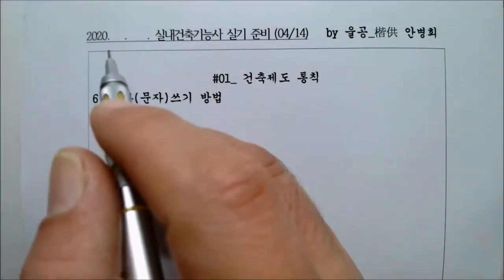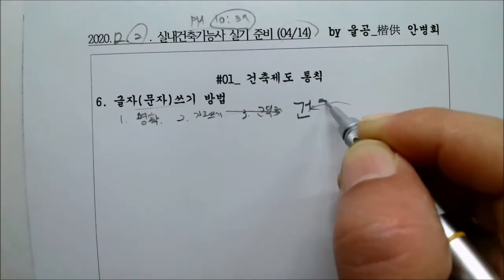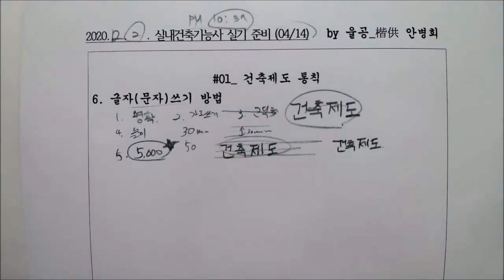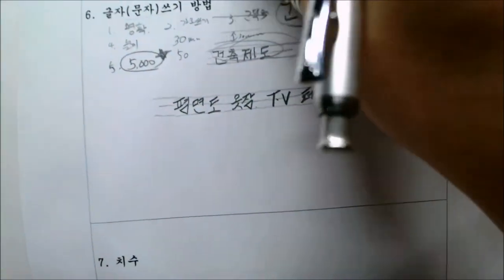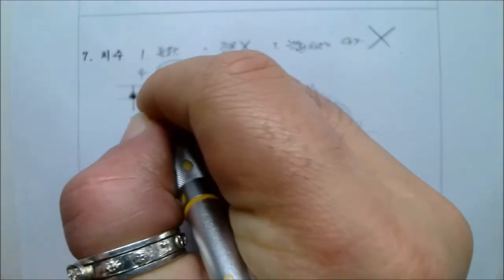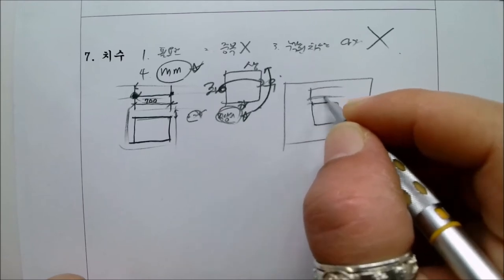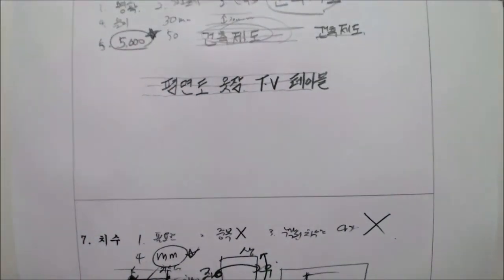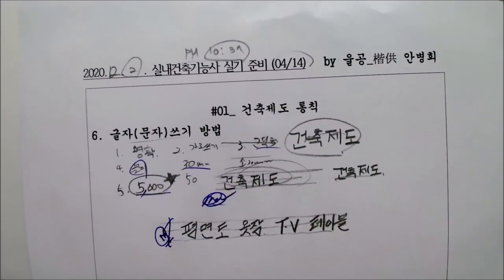(2020. 12. 2. 촬영_2020년 제4회 정기기능사 실내건축기능사)_#5_(04/14_글자(문자)쓰기 방법 및 치수 기입 방법)_최신 실내건축기능사! 누구나 합격가능~~!!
2020. 11... 제 4회 국가기술자격증 실내건축기능사(2020. 4회 정기기능사 공개문제) 취득을 위해 울산공업고등학교 건축과 2~3학년 학생을 대상으로 방과후에 이루어지는 수업입니다. 실내건축기능사 실기 합격을 위해 매일 업로드 예정입니다. 질의가 있으시면 누구나 올리시면 성심성의껏 답변하겠습니다. 감사합니다.
또한 커뮤니티에 여러분들이 원하는 필기 및 실기 기능사 동영상.. 원하는 과목이 있으면 투표 및 댓글 부탁드립니다. 계속적으로 여러분들과 함께 노력하겠습니다. 고맙습니다.
(어떠한 이유로도 이 동영상이 유포되는 것은 절대 불가합니다. )